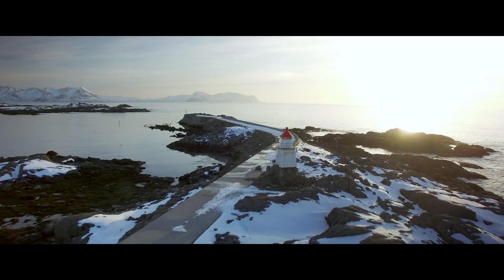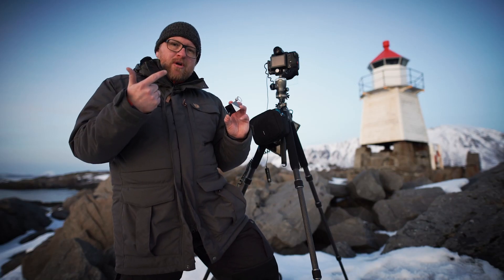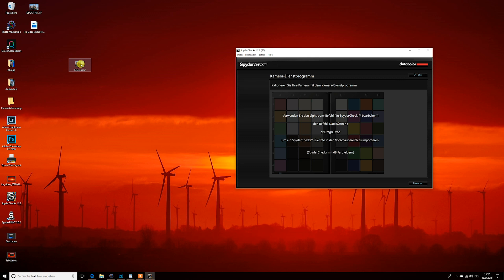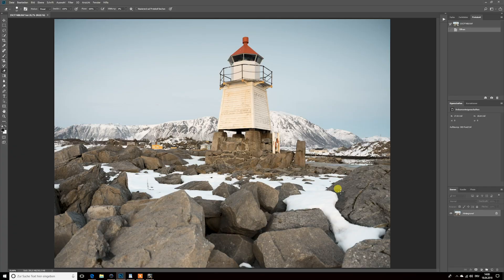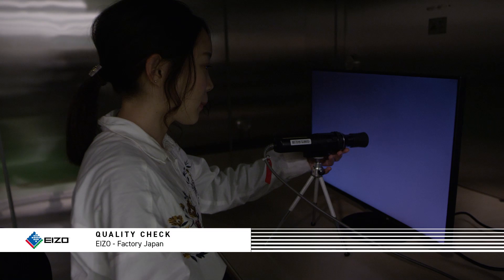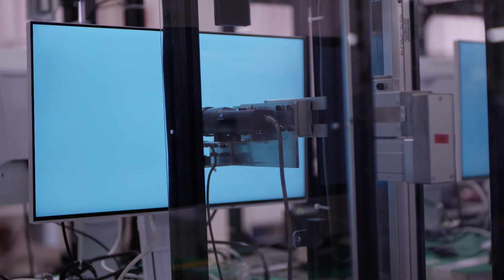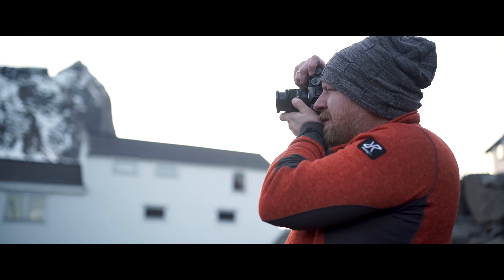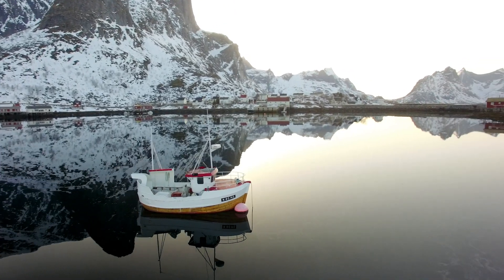Colourclass Lofoten: Episode 5 - Camera adjustment, monitor technology and adjustment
During the fifth Colourclass Lofoten lesson, we will tackle the topic of colour management in the ‘digital dark room’. Christian will demonstrate how to use SpyderCube and SpyderCheckr by datacolor in order to establish the ideal basis for RAW conversion and subsequent image editing on our PixelStation by PixelComputer. A photographer needs a graphics monitor such as a ColorEdge monitor by EIZO. This must also be regularly calibrated to ensure an unadulterated look at your image file in the long run. The reason for this will also be addressed in this lesson.